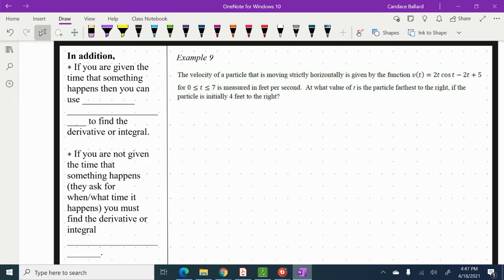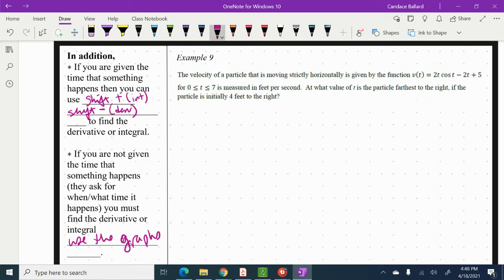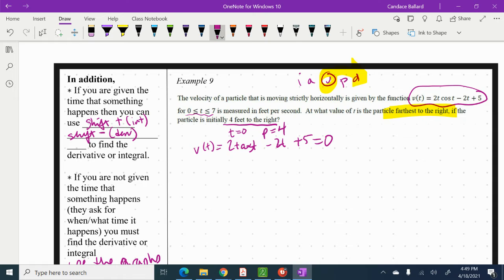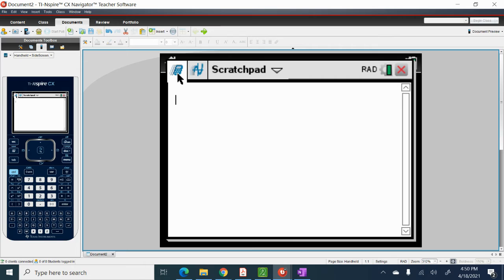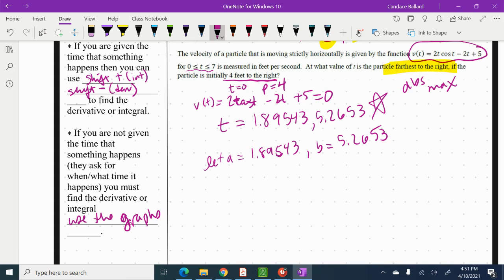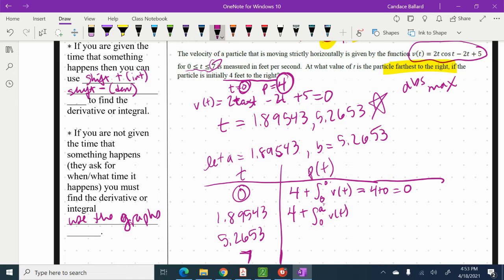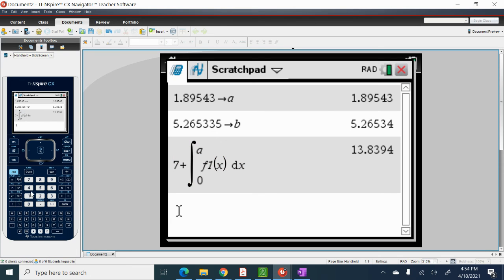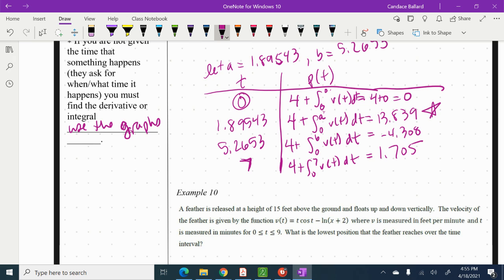Calculus AB 8.2 Position, Velocity, Acceleration Example 9